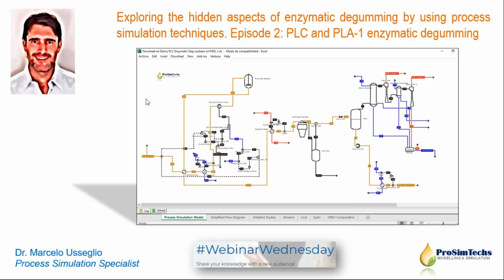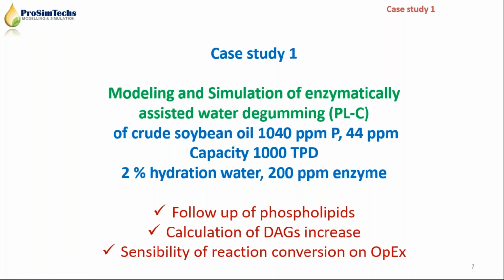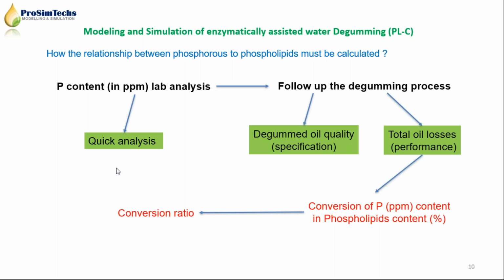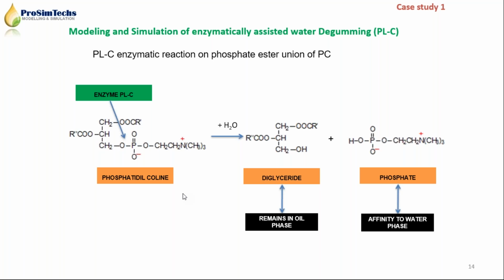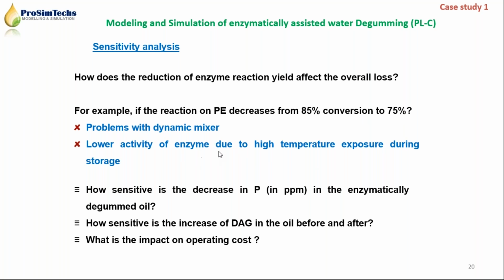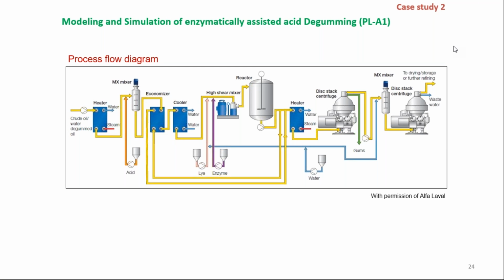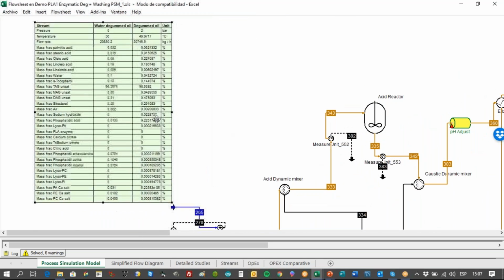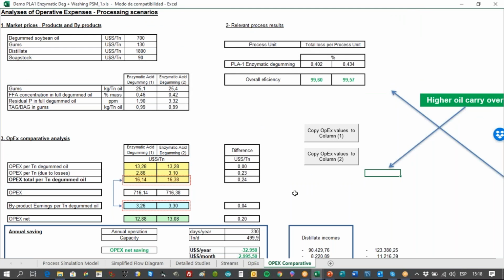Exploring the hidden aspects of enzymatic degumming by using process simulation techniques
Dr. Marcelo Usseglio presents advanced degumming concepts related to the chemistry of phospholipids and demonstrate how process simulation models are used through two case studies (a PL-C assisted water degumming and a PL-A1 assisted acid degumming). Attendees will learn how to accurately calculate ratios of phospholipids and phosphorous content (MW) in oil; how to calculate diacylglycerol (DAG) and free fatty acid (FFA) increase according to phospholipid species/concentration and reaction conversion; and how to properly diagnose each enzymatic process in terms of degummed oil composition, oil yield and operative expenses.

Learning objectives

How to accurately calculate ratios of phospholipids and phosphorous content (MW) in oil;

How to calculate DAG and FFA increase according to phospholipid species/concentration and reaction conversion.

How to properly diagnose each enzymatic process in terms of degummed oil composition, oil yield and operative expenses.

About the Presenter: Marcelo Usseglio is process simulation specialist at ProSimTechs, He studied chemical engineering at the National Technological University in Buenos Aires and received his PhD in engineering from the National University of La Plata. He is passionate about translating real world of renewable processes into simulation models to optimize and to design processes, aiming to reduce both OpEx and CapEx. After 15 years of experience in vegetable oil refining, both in operations and in engineering, he has developed rigorous process simulation models to be used in process optimization tasks.